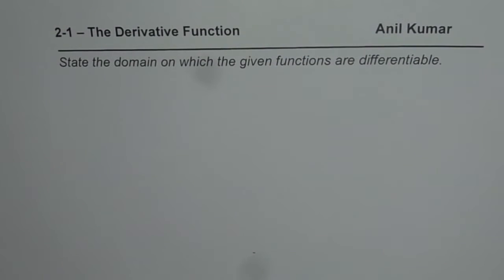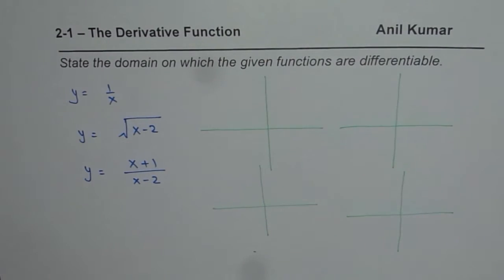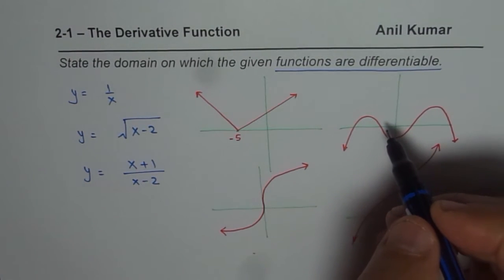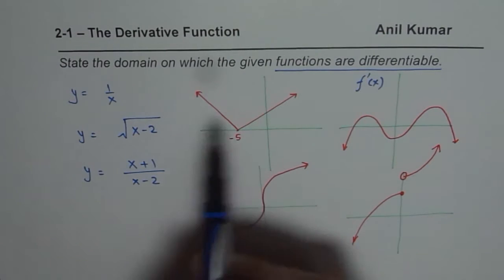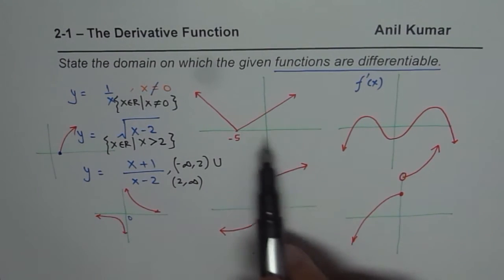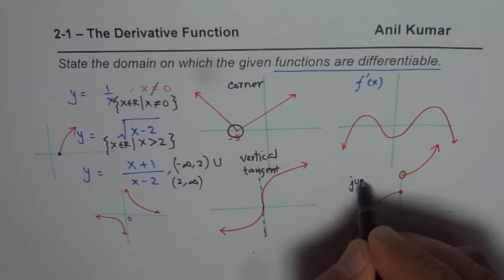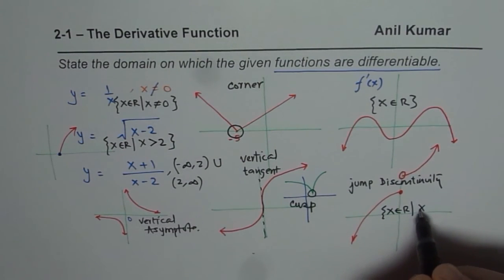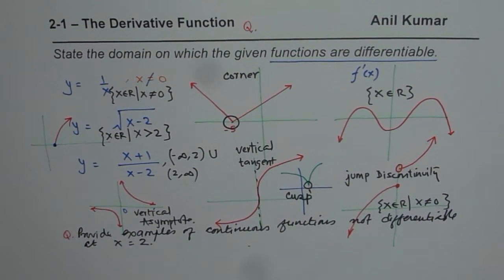State the domain on which the functions are differentiable